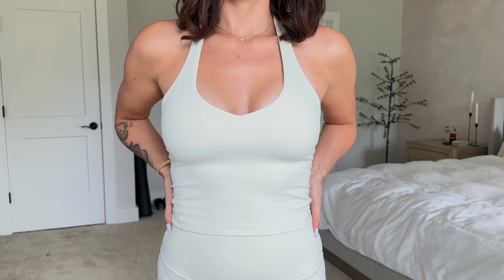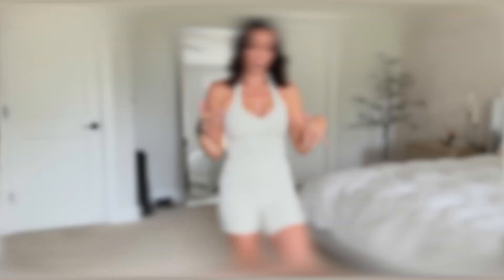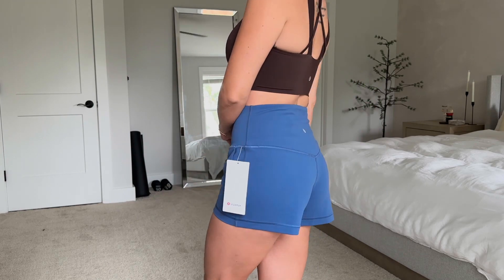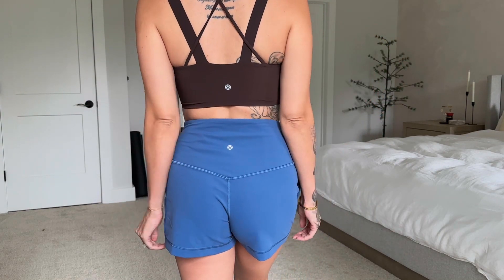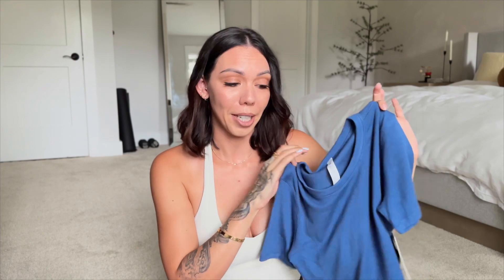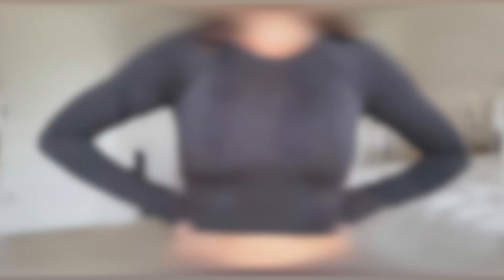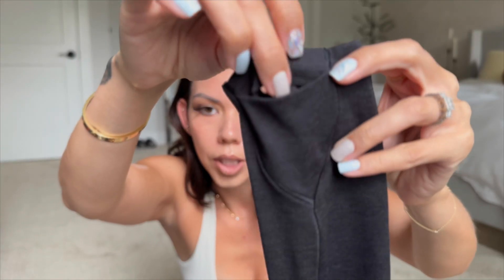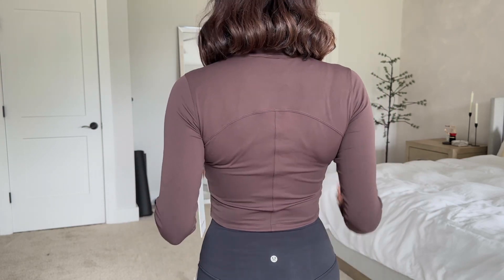Lululemon Haul/Try On | Align favorites | Align Leggings, Shorts, Bra, and More!!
I cant wait to see you in my next one,
Sarah 🌹

Links:

Hold tight cropped tee

Align v- waist legging

Align zip front legging

Align halter tank top

Swiftly tech cropped 2.0 long sleeve

Align classic fit high rise short 3in

Wunder puff cropped vest

Align short 6in

try on , haul, lululemon align leggings, fit mom, fit girl, ditl, birthday haul, birthday gift ideas, workout, health and fitness